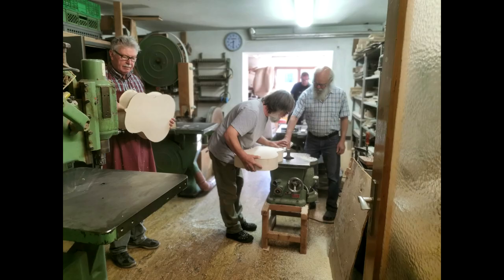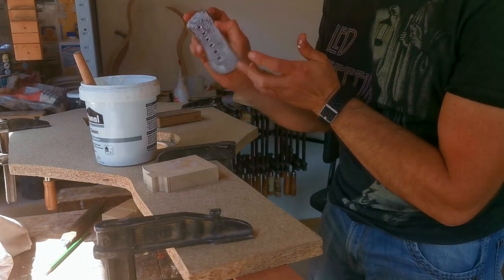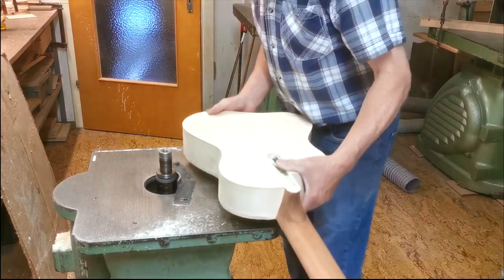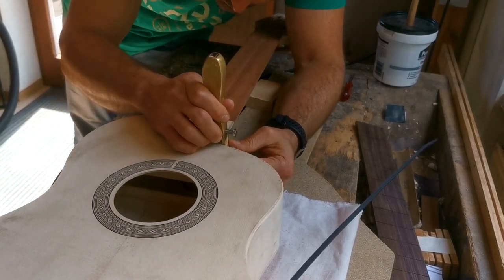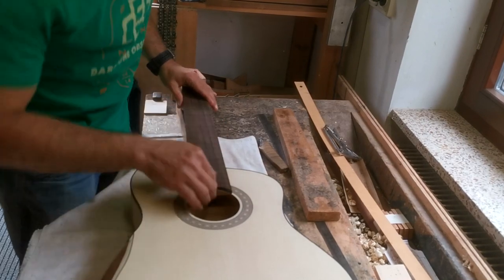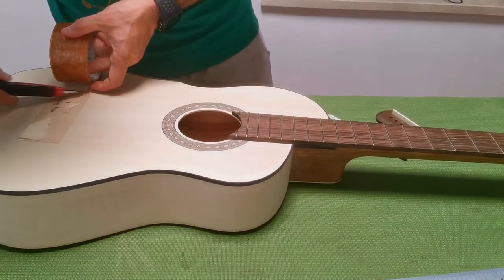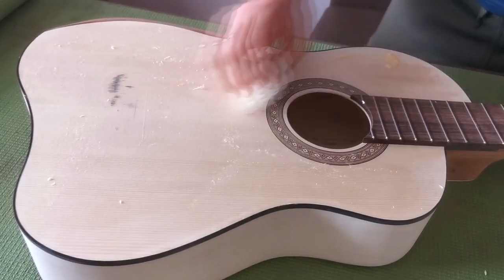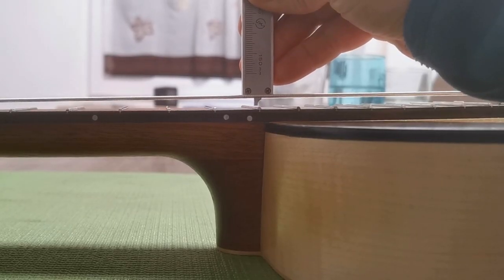The Ergonomic Classical Guitar Build - Part 2 of 2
I originally intended this to be my 2022 Great Guitar Build Off entry into the freestyle category. I created this guitar to have something custom made in a classical guitar building course hosted by Wolfgang Teller in Germany. This two-part video series documents the roughly 100 hours of work invested into this prototype instrument.
The music used in Part 2 is entirely played on this guitar. I ran the plugged-in guitar through the helix and into my audio interface, which was also receiving the mic'ed signal simultaneously. The tones were lightly processed in the DAW, except the last song, which was only amplified.
Can you guess any of the names of the songs? If you're interested in listening again, I'll be uploading them on my Bandcamp. Here's the first